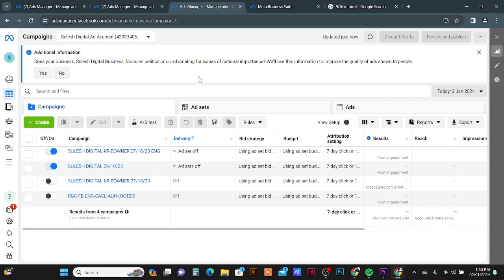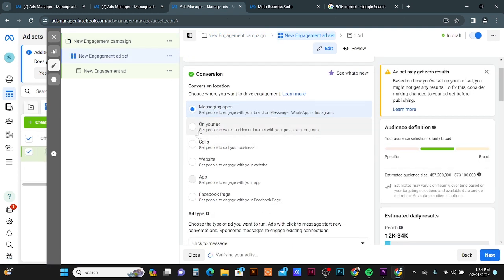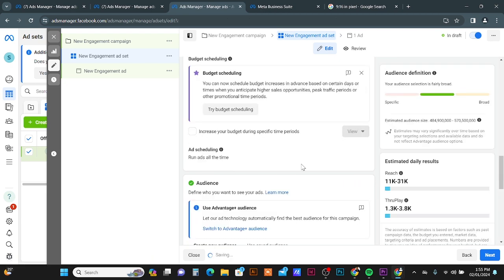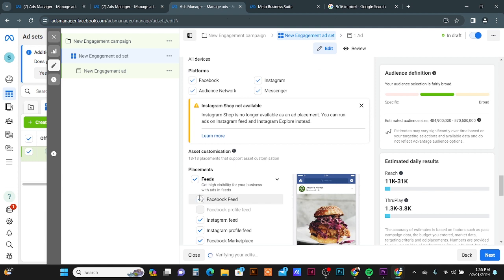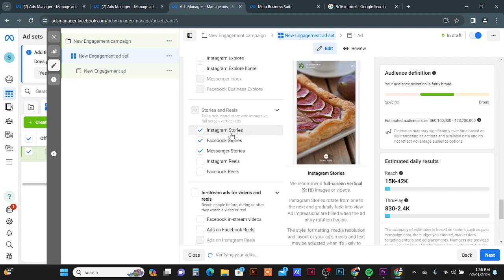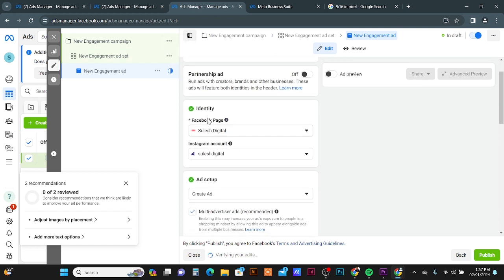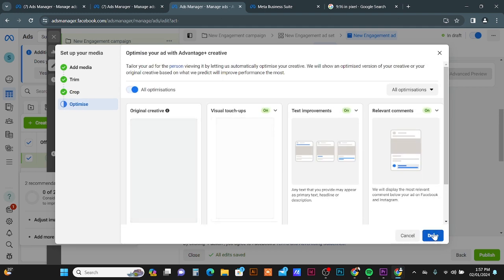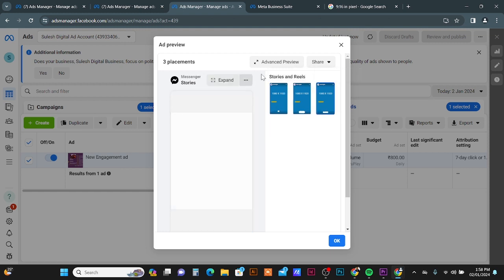Facebook Ads Manager Instagram Story ads Tutorial | 2024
step by step tutorial for Facebook Story ads and Instagram story ads from ads manager